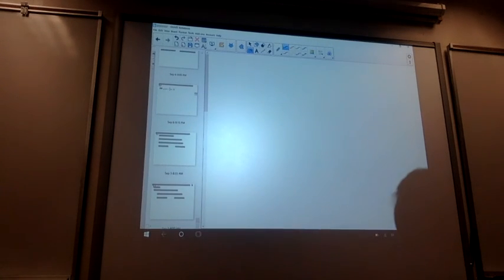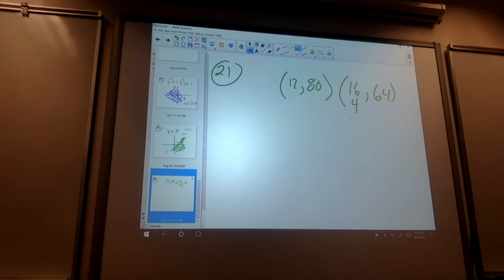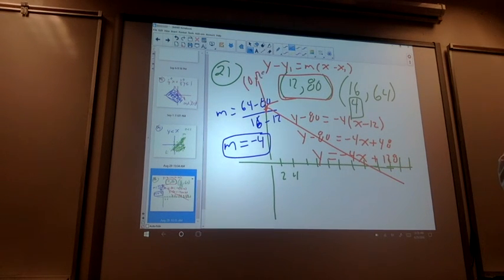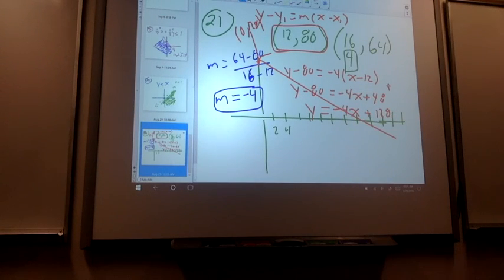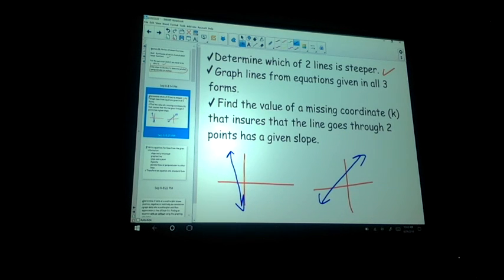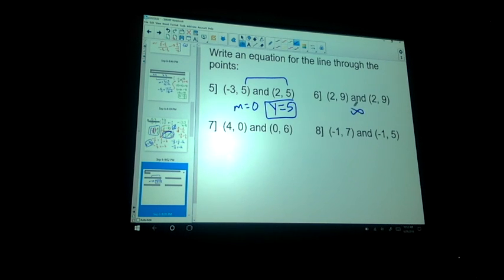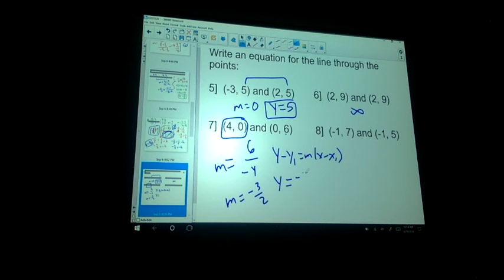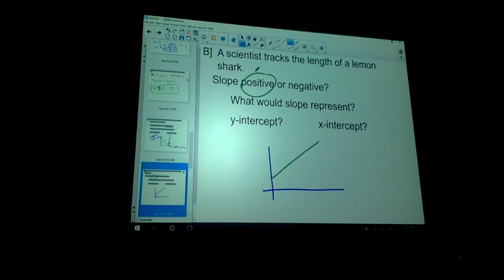ACC Algebra 1, August 29 2018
Review of inequalities, graphing eqs (linear), and finding line of best fit.  Review for quiz.